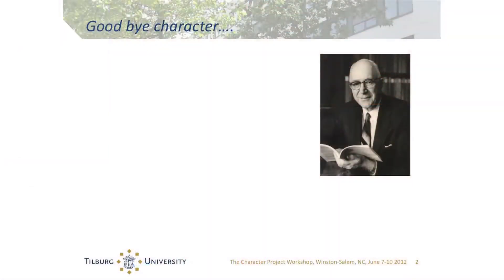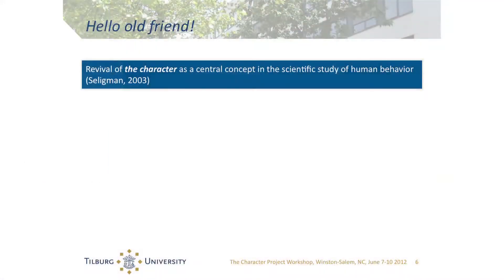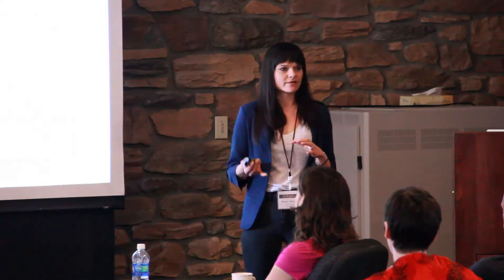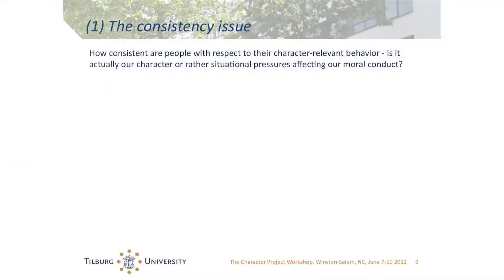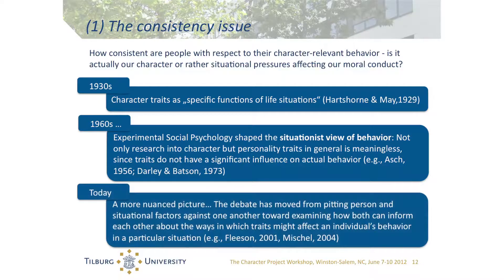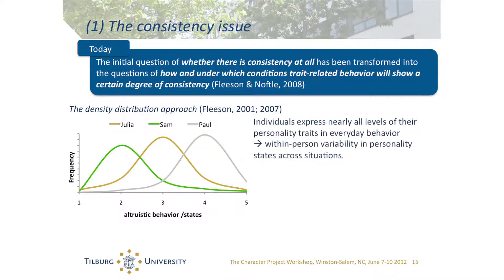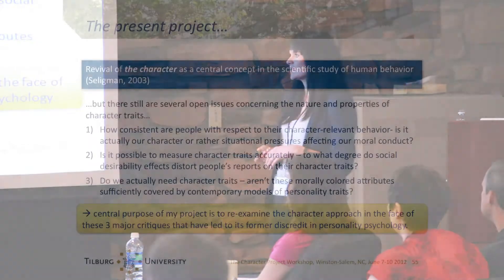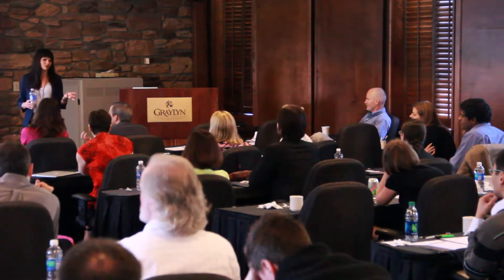Weibke Bleidorn: 2012 Character Project Conference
Loving Mum and Tough Career Girl